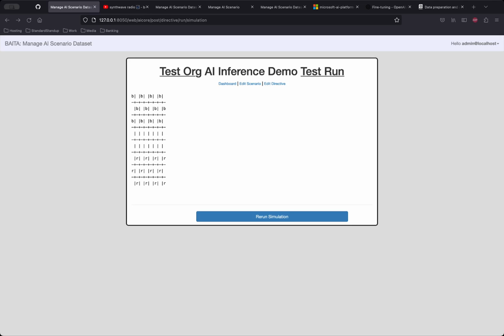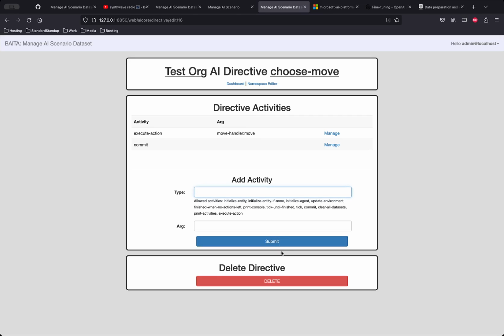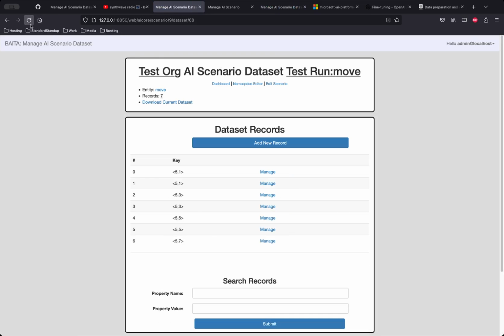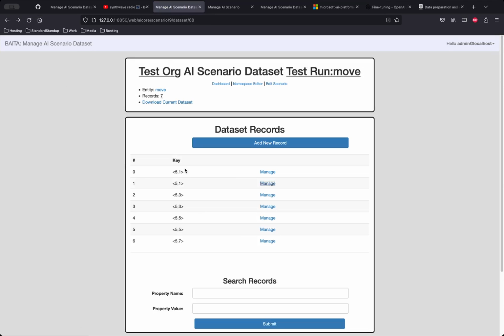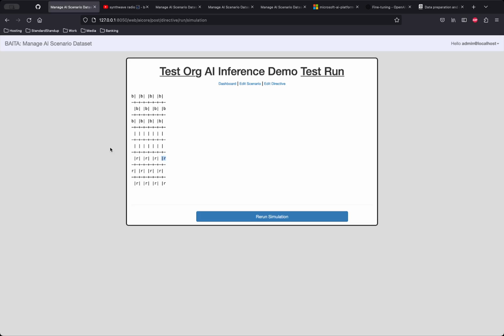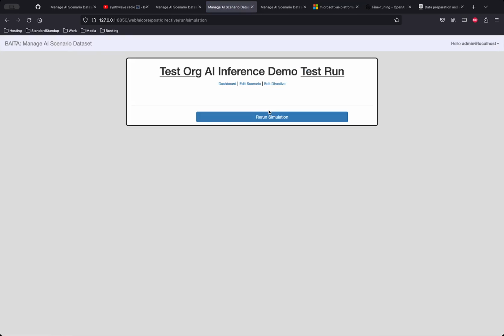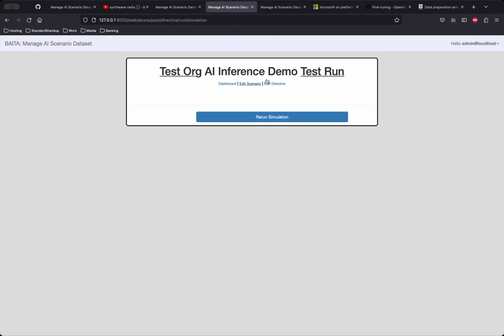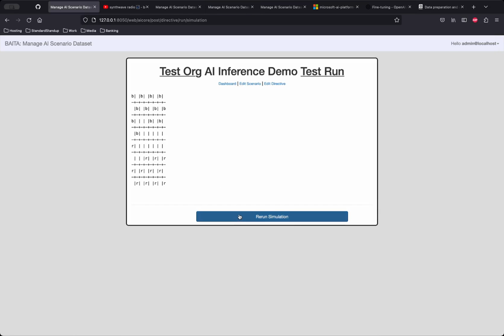Baita Guide AGI Demo: AI Generated Action Spaces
This is our latest milestone update for Baita AI where we demonstrate the capability of our AI to generate possible actions on the fly that another model can use. This will likely be our last technical video for awhile, as we focus more on the end-user side of things.